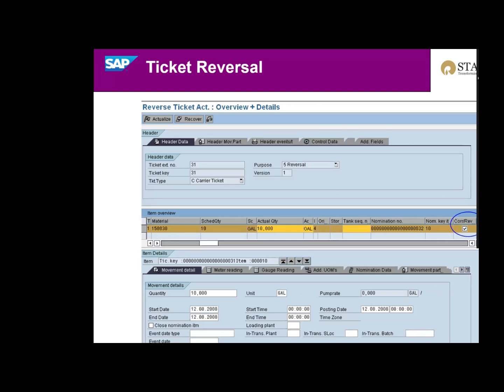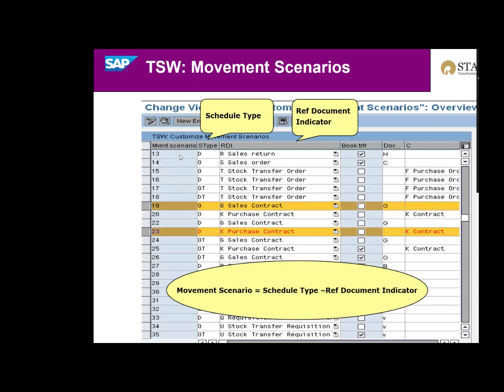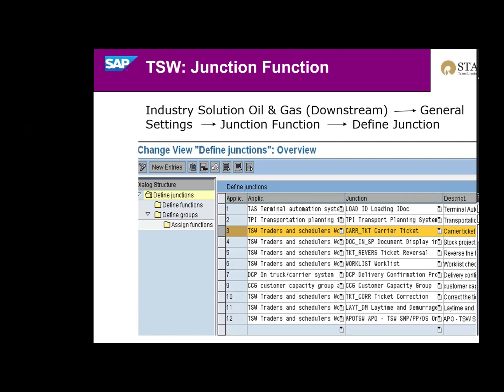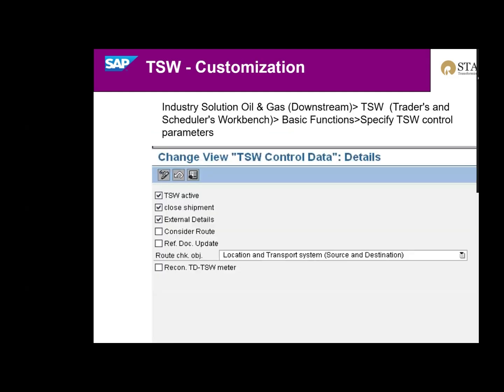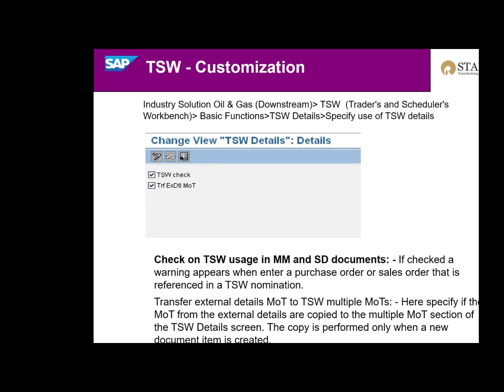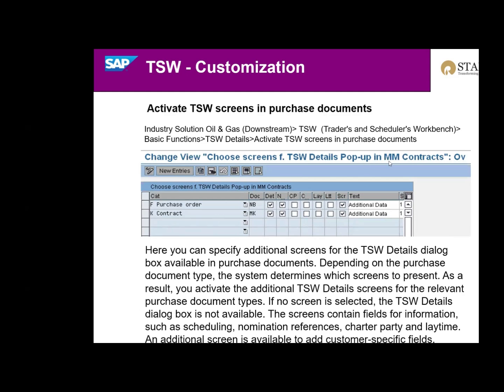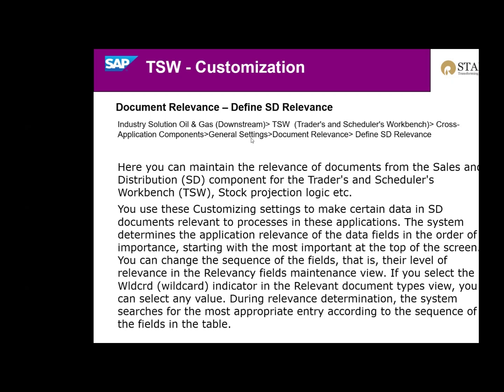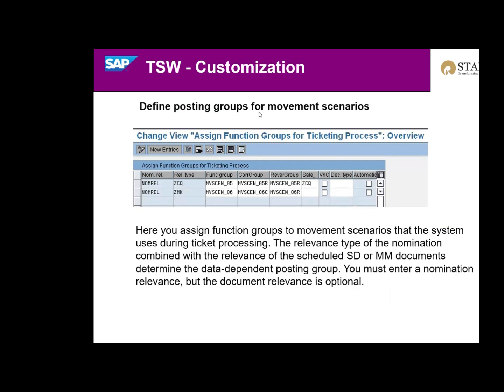TSW-Theory for Movm Scenario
Theory for movm scenario